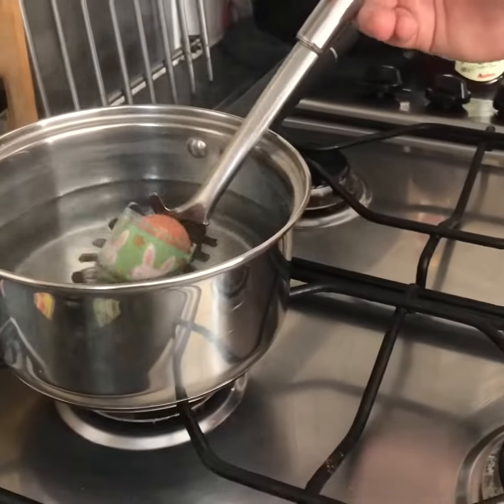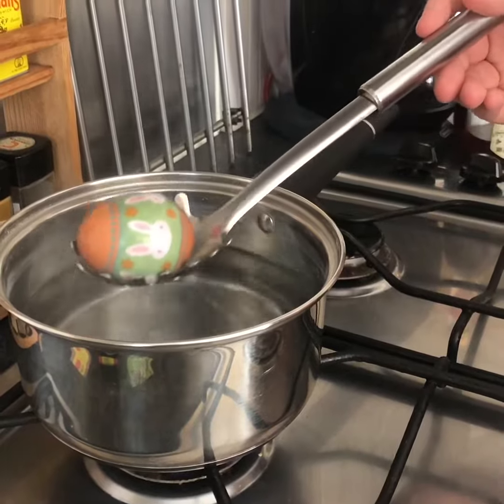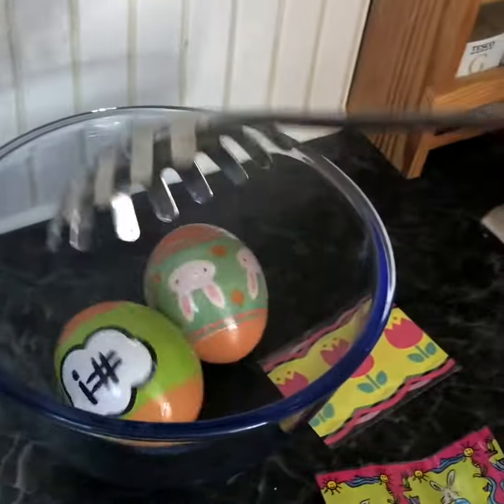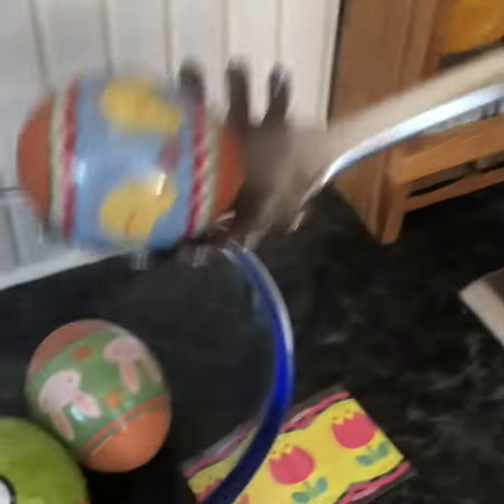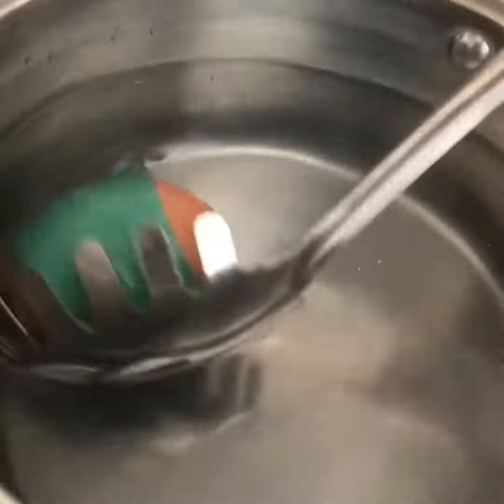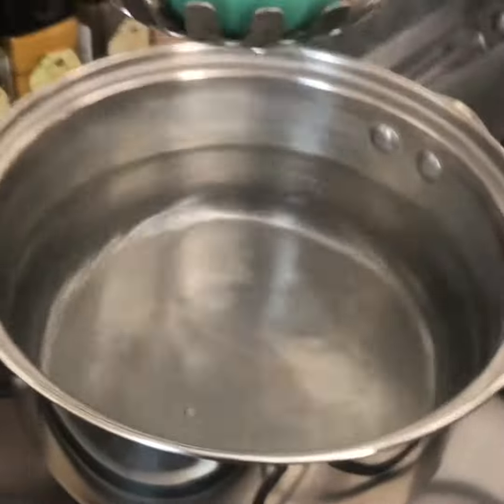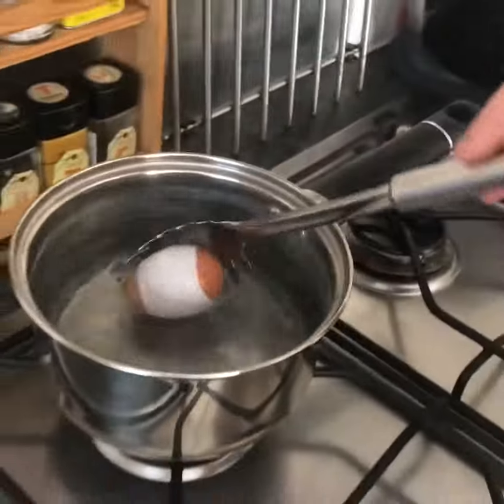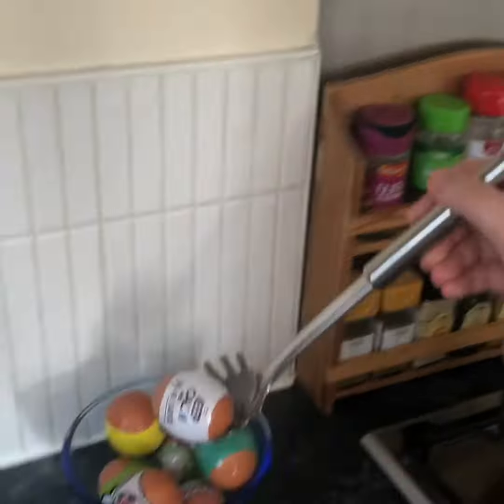Easter Egg making 2020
Enjoy watching my foil egg making ! Please feel free to press like 🥚🐣 Happy Easter guys!!!